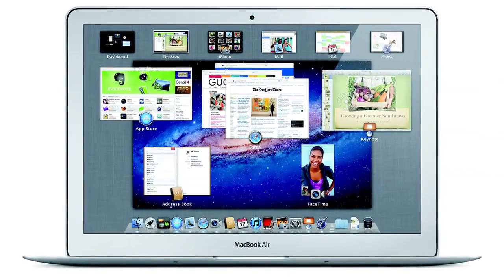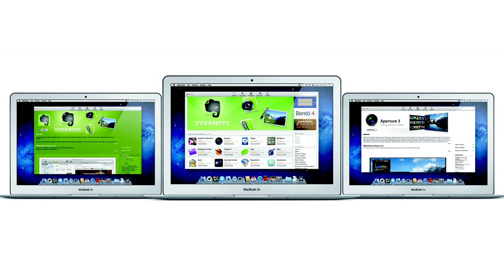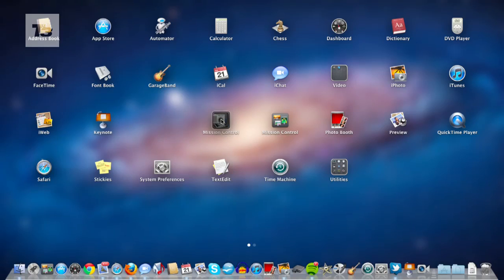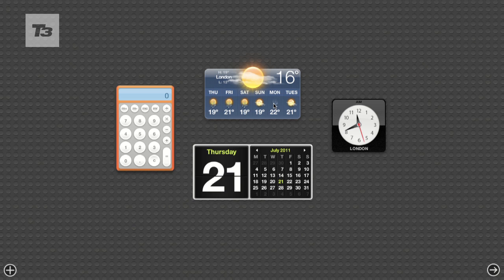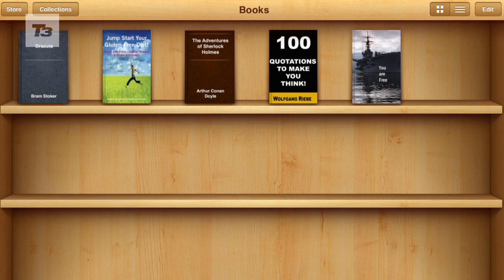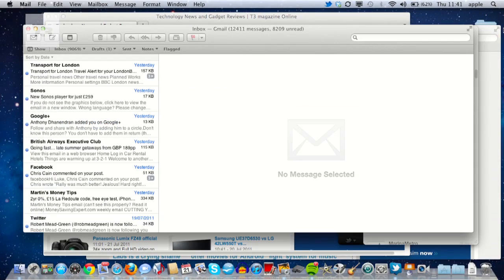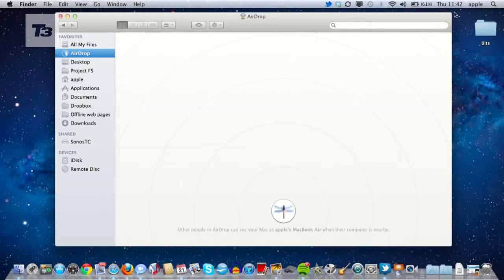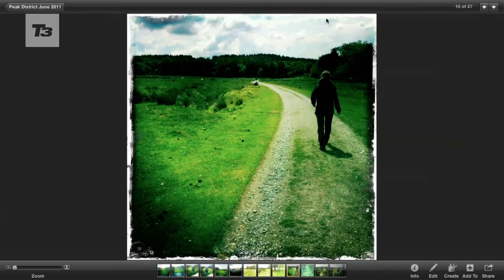Lion OS X video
Best five features of the new OS